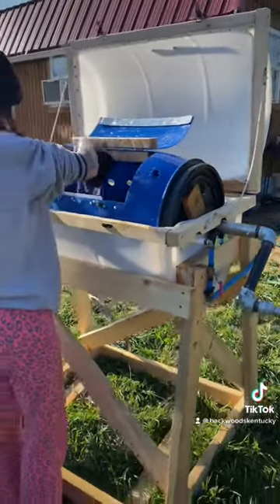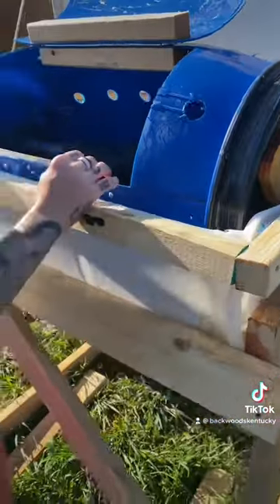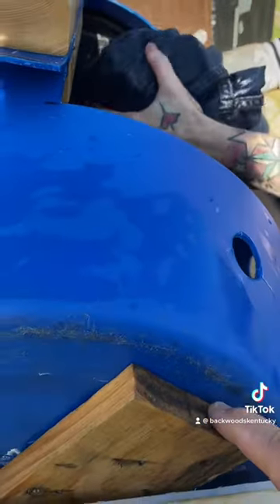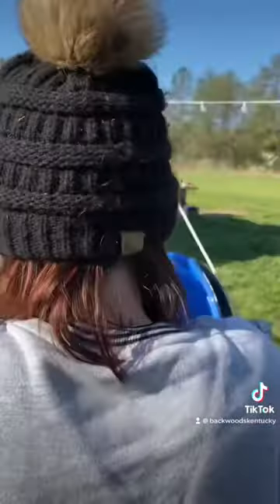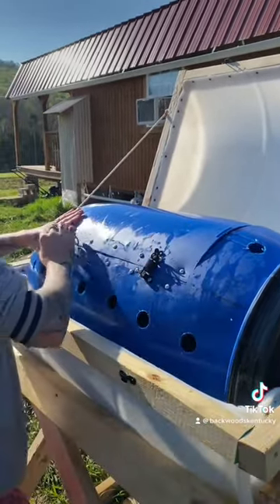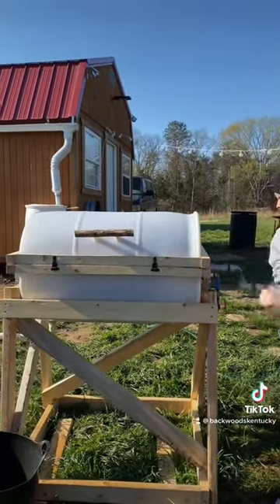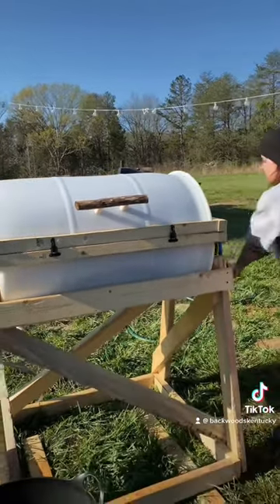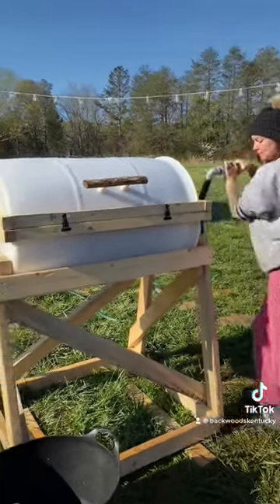Homemade off grid manual washing machine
We built this off-grid washing machine so we could wash our laundry better and not use power. This pretty much washes a full load just like any washer.